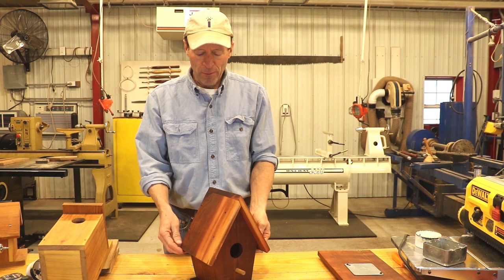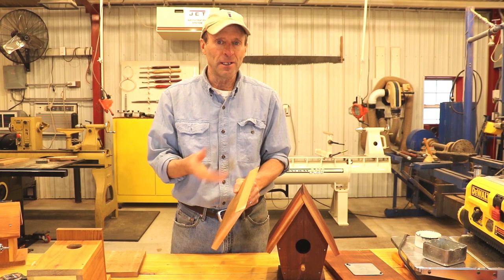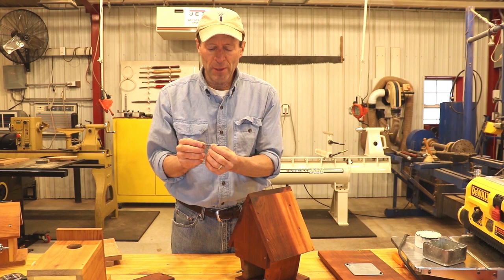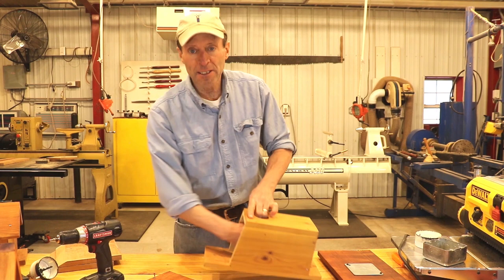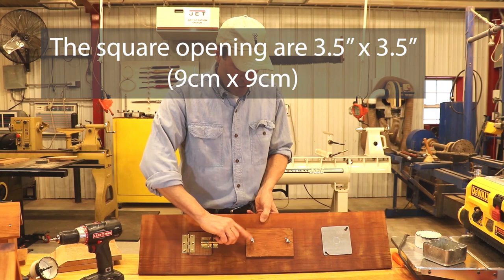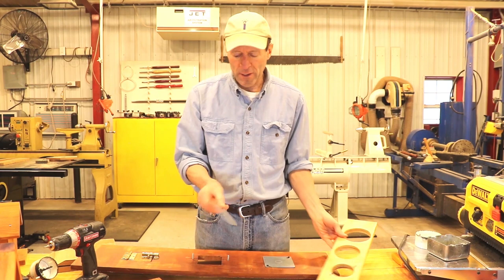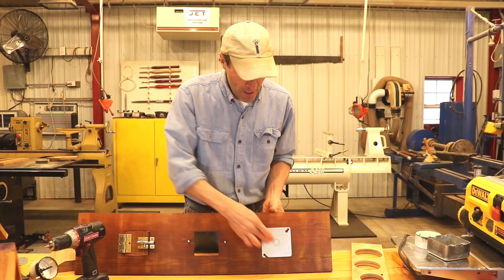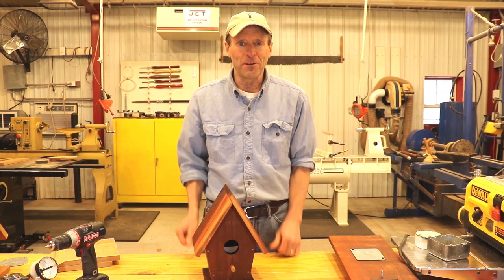DIY Free Birdhouse Plans.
Free DIY birdhouse plans to make a wooden nesting box. This diy, homemade, handmade birdhouse can be used to attract bluebirds, chickadees, nuthatches, sparrows, swallows, warblers, woodpeckers, wrens, and other birds to your backyard or garden.